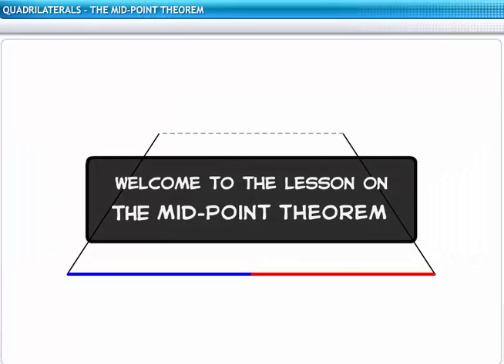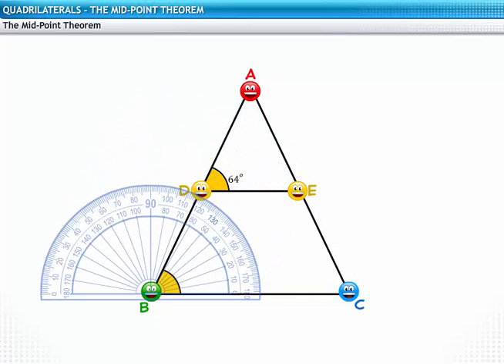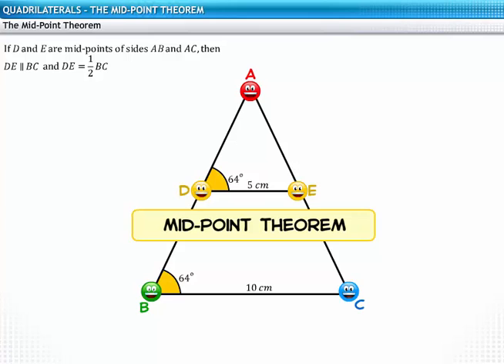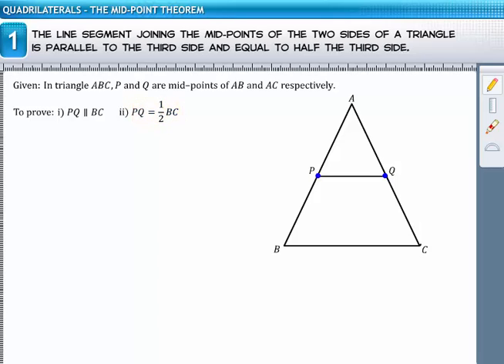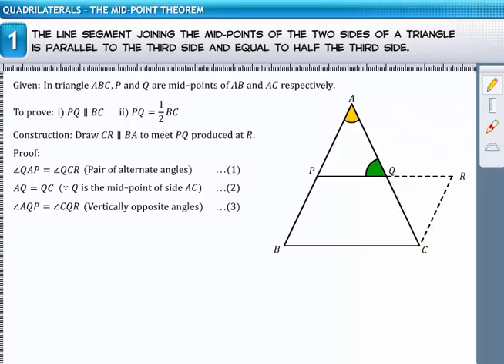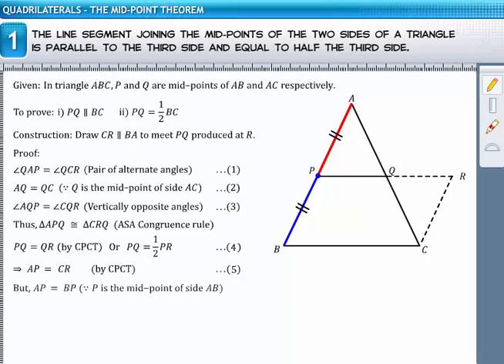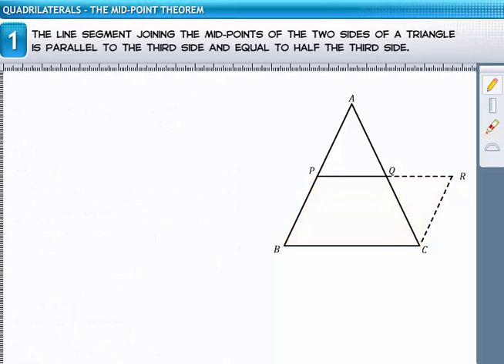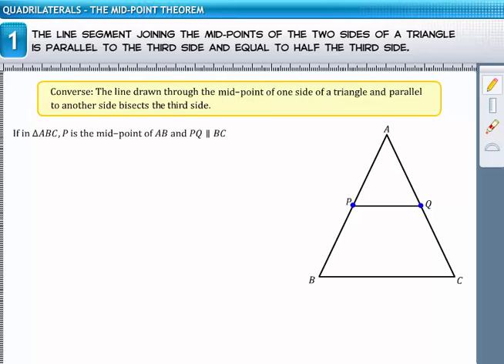CBSE Class 9 Mathematics, Quadrilaterals – 3, Mid-Point Theorem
This is the 3d animated lesson of CBSE Class 9 Mathematics, Quadrilaterals – 3, Mid-Point Theorem, by Shiksha House with explanation which is very interesting and easy to understand way of learning by Shiksha House. Shiksha House is an Education related Channel to teach CBSE, ICSE, NCERT and state board lessons. Shiksha House uploads videos of all Subjects of Secondary, Higher secondary Education. Shiksha House teaches in very interesting way with easy to understandable 3d Animated Video Lessons. For Physics 12